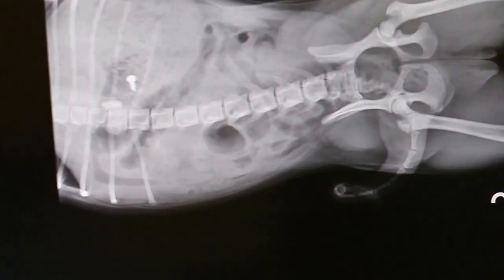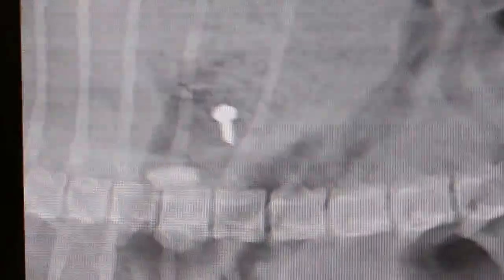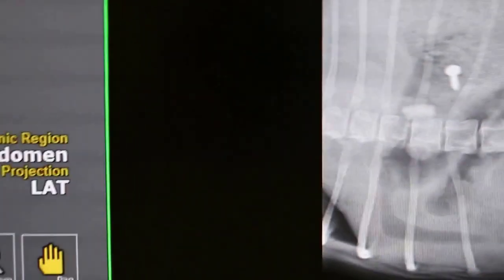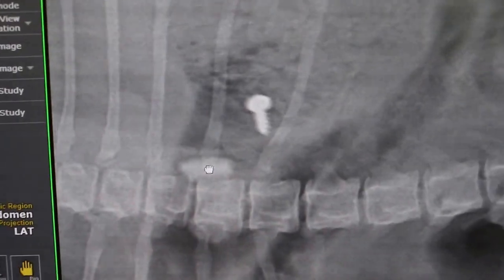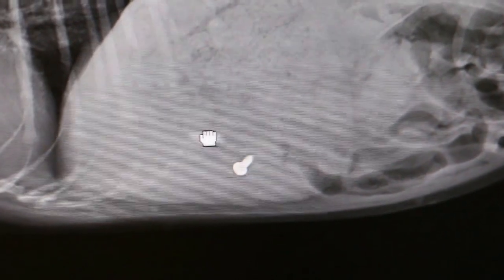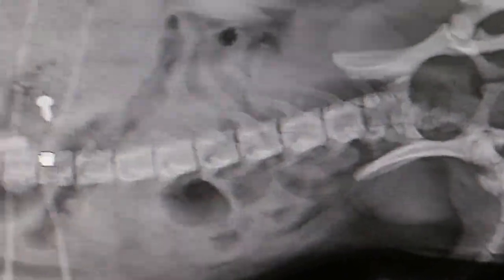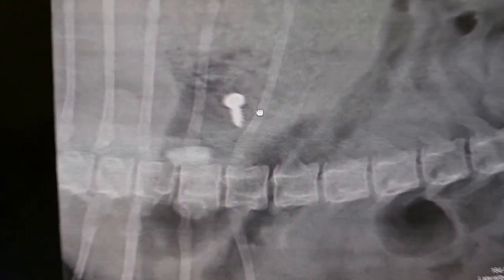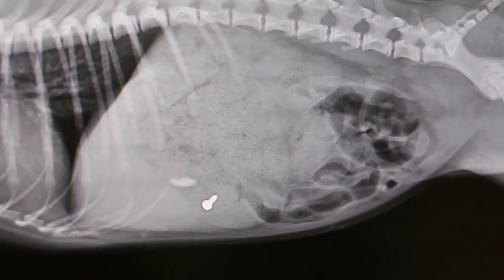A pug with screw inside the stomach Pt 3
A screw and radio-dense object inside the pug's stomach. Can they be passed out naturally? I don't think so.